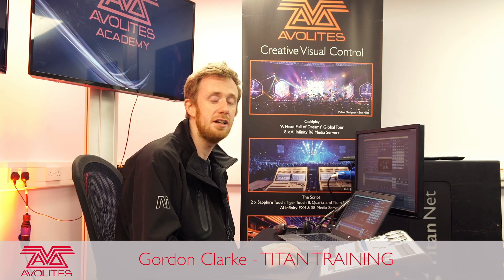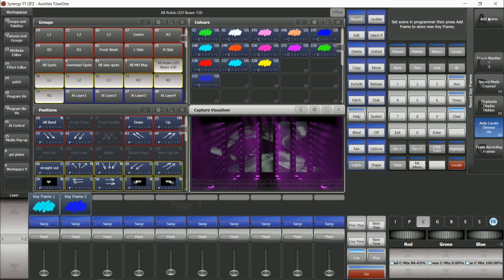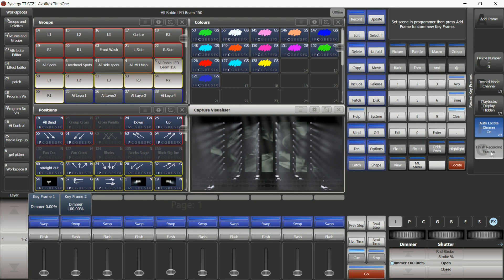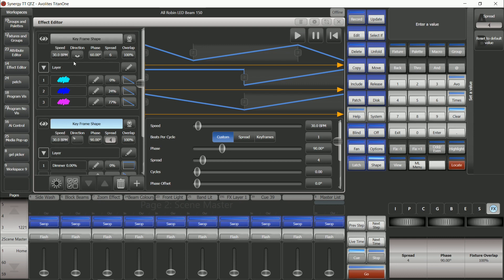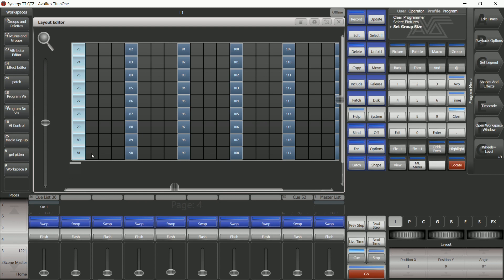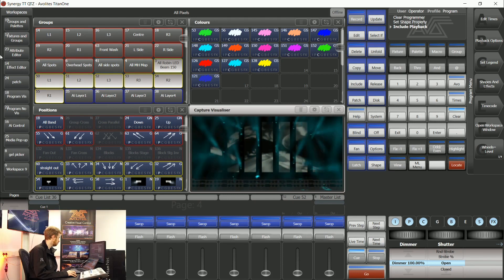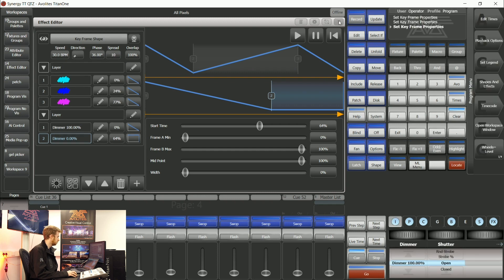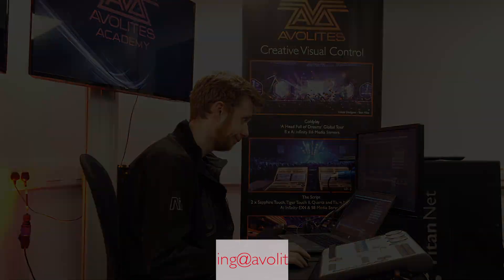Complex key frame shapes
Key frame shapes can be made simply or in more complex ways. Heres a tutorial to guide you through